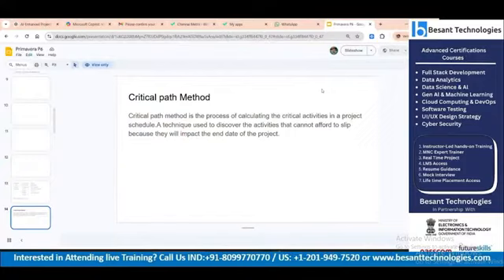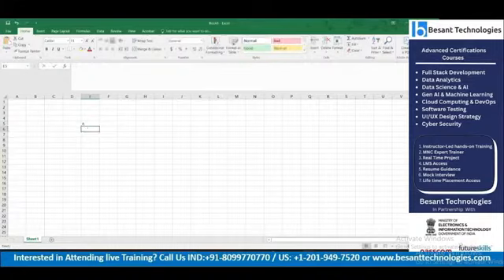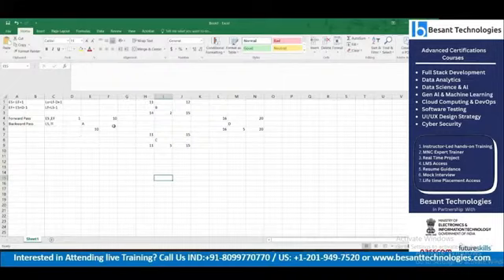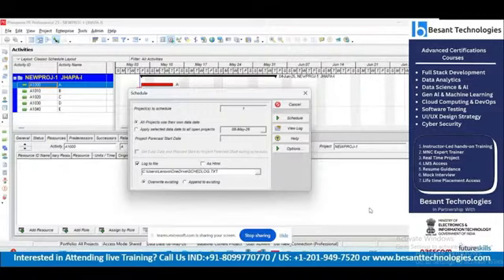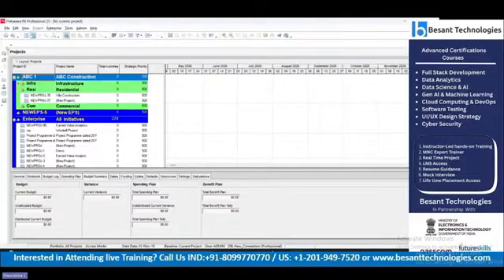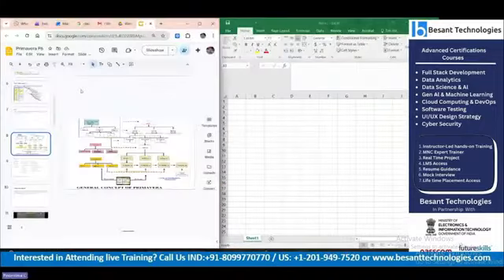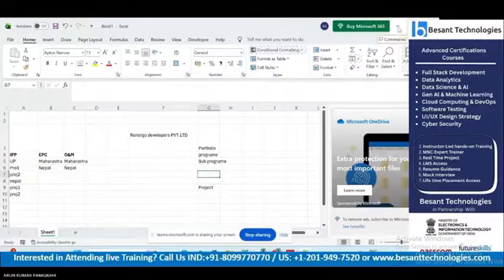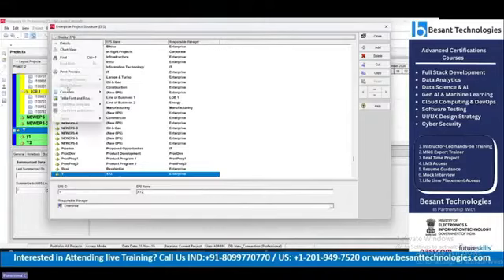🚀 Primavera P6 Training & Certification Program